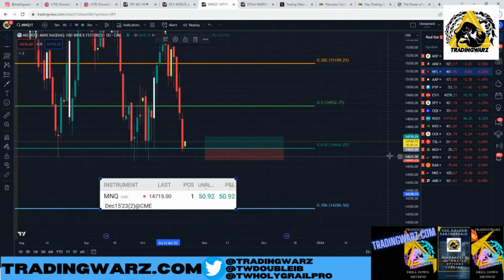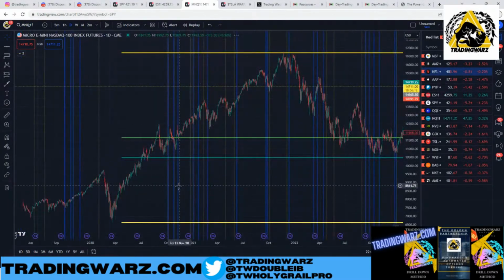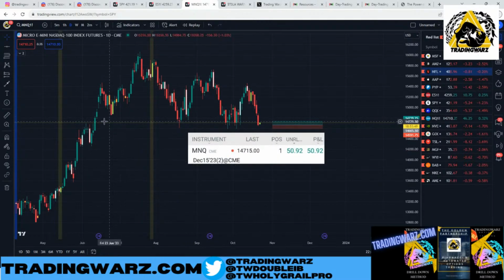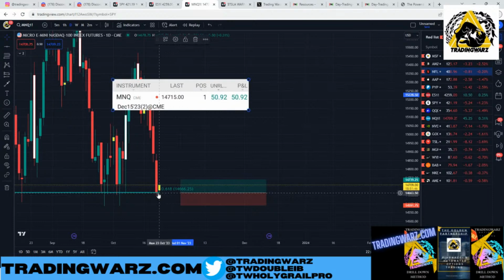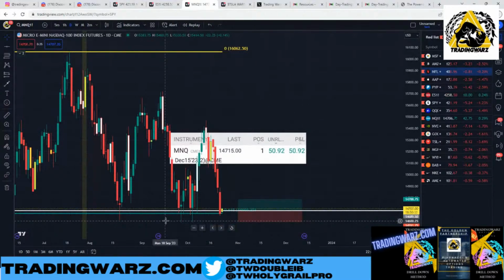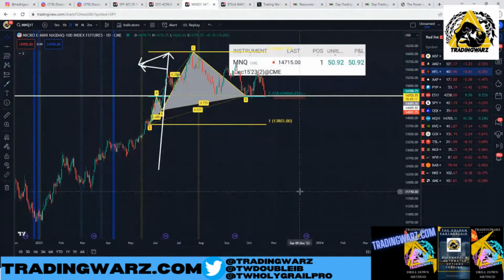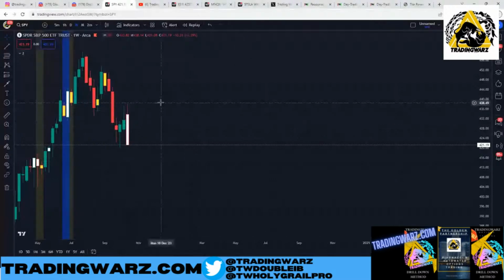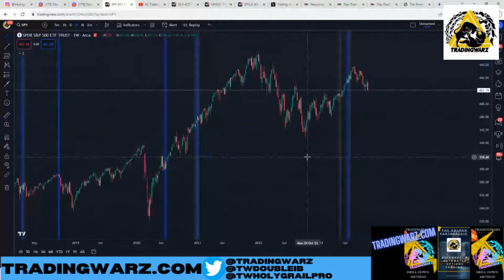🔴This WONT END WELL S&P 500 Market Update - Futures Trading LIVE NOW